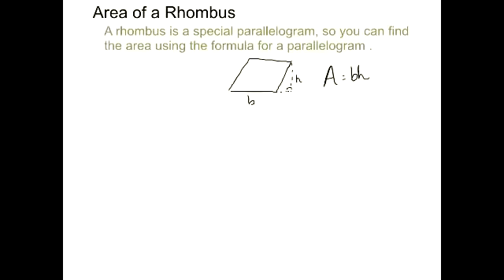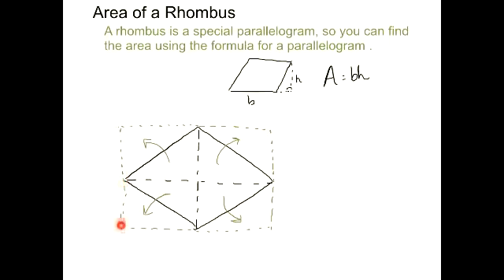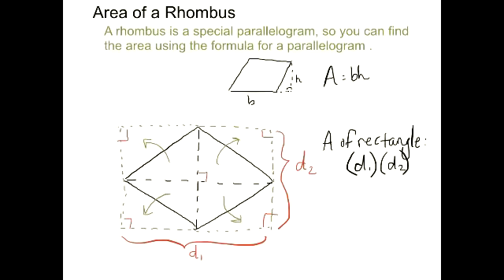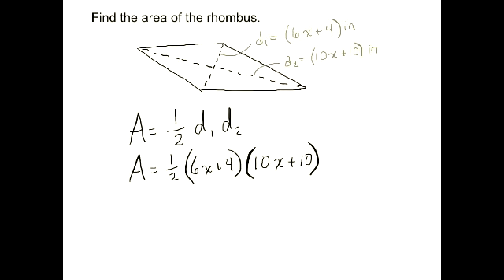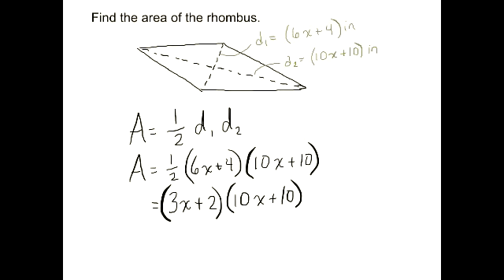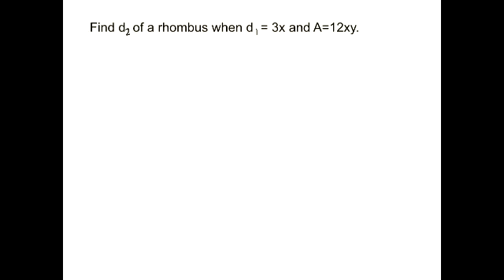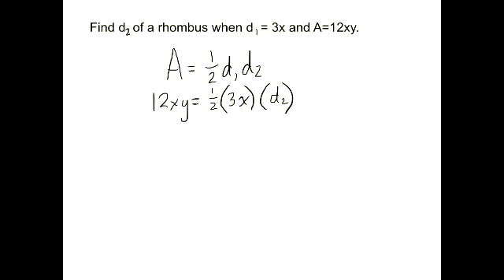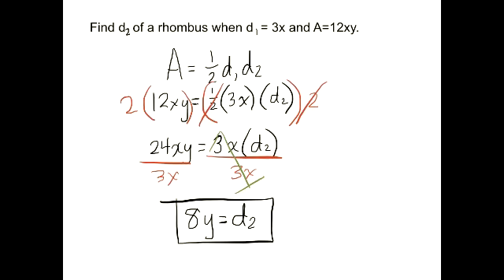9-1 Area of a Rhombus